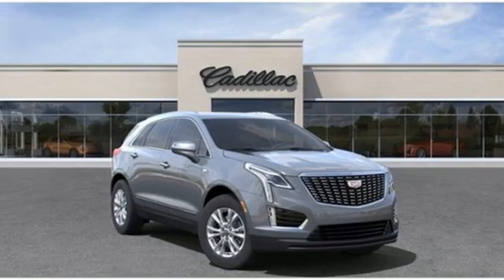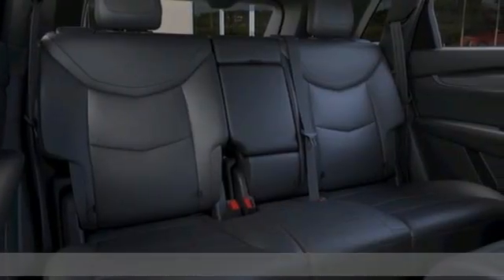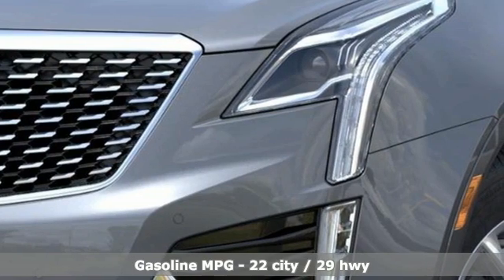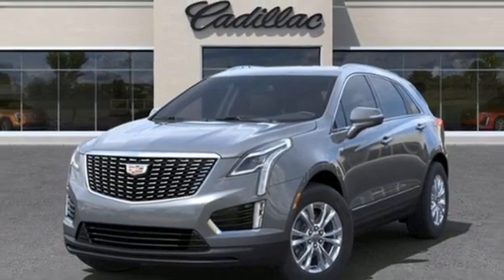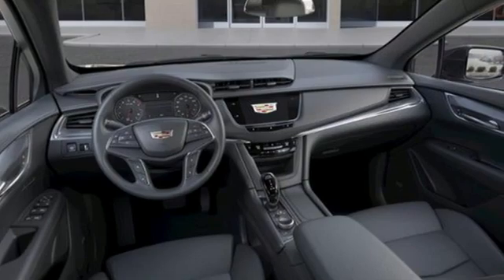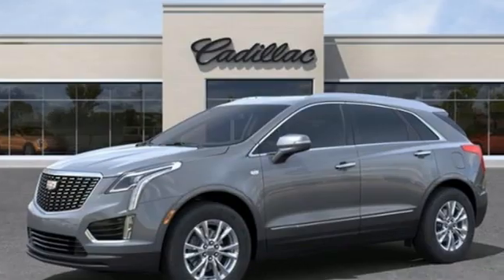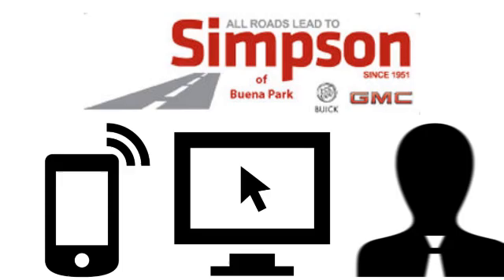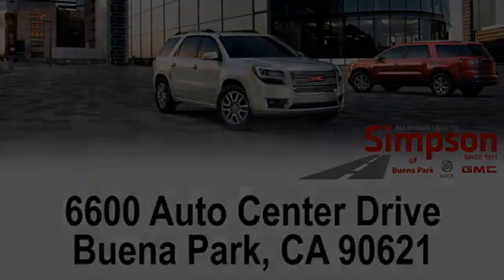New 2021 Cadillac XT5 Cerritos CA Buena Park, CA ZDBXHC*O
Year: 2021
Make: Cadillac
Model: XT5
Trim: SUV
Engine: 2.0L Turbocharged
Transmission: a
Color: Satin Steel Metallic
Interior: Jet Black
Stock #: ZDBXHC*O
VIN: 1GYKNAR45MZ147898
Satin Steel Metallic 2021 Cadillac XT5 2.0L Turbocharged 22/29 City/Highway MPGbrbrLuxurybrbrAll Roads Lead to Simpson.

Address:
6600 Auto Center Drive